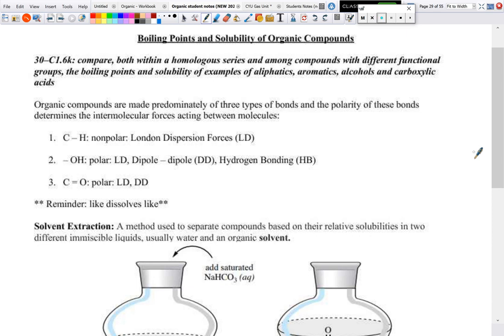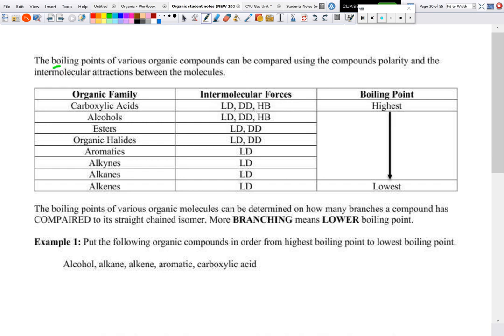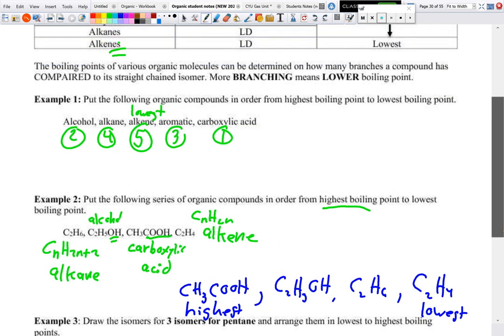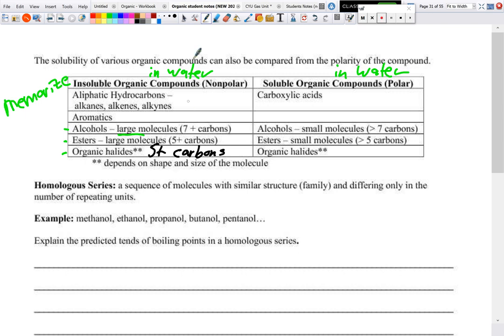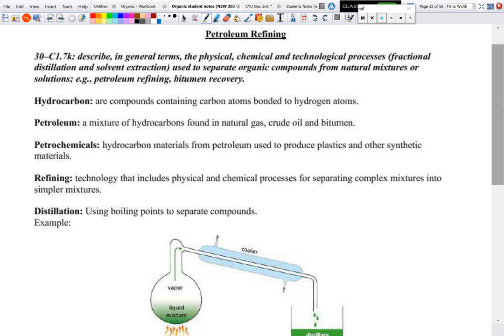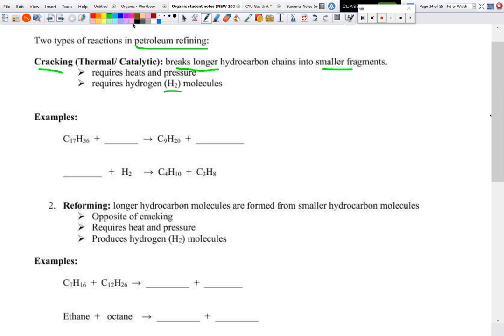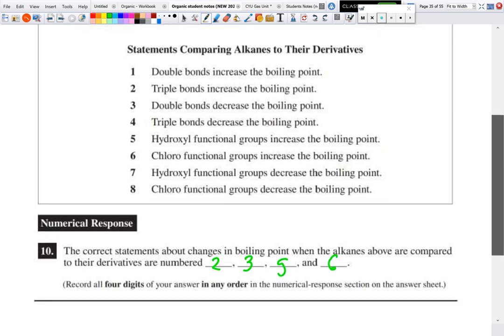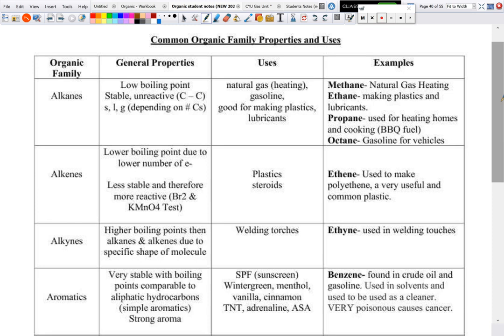Organic Lesson 7 Organic Properties